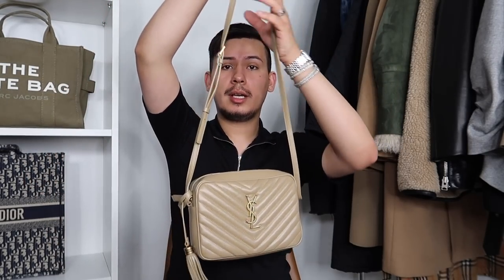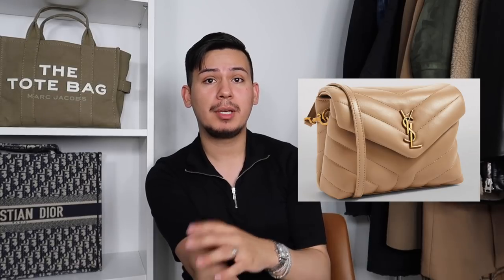BASIC DESIGNER HANDBAGS ARE THEY WORTH THE MONEY?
YSL SALE GOOOOO RUNNNNN

NORDSTROM HUGE PRIVATE DESIGNER SALE

NORDSTROM RACK HUGE DESIGNER SALE

BURBERRY HUGE SALE

COACH SALE

TORY BURCH SALE

GUCCI DESIGNER SHOE SALE

BALENCIAGA SALE

HANDBAGS
(PRELOVED)

1. GUCCI MARMONT

2. LV NEVERFULL

3. YSL CAMERA BAG

4. GUCCI SOHO DISCO

5. LV SPEEDY

6. YSL LOU LOU

7. YSL TOTE

8. CHLOE MARICE

9. PRADA NYLON

SALE CHANEL

SALE DIOR

SALE GUCCI

SALE LOUIS VUTTION

SALE PRADA

SALE SAINT LAURENT

DESIGNER SUNGLASSES UNDER $100
GUCCI SALE SUNGLASSES SALE
MARC JACOBS HANDBAG SALE
KATE SPADE HANDBAG SALE
UGG BOOT SALE
CHLOE SUNGLASSES SALE
MCM SALE
LONGCHAMP SALE
COACH SALE
TORY BURCH SALE
REBECCA MINKOFF SALE

NORDSTROM DESIGNER SALE WOMENS
NORDSTROM DESGIENR SALE MENS